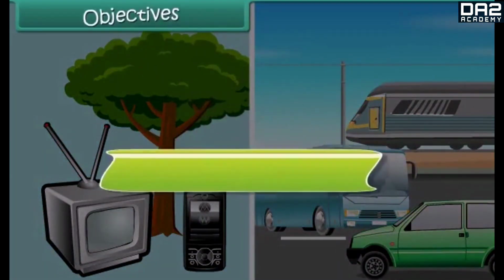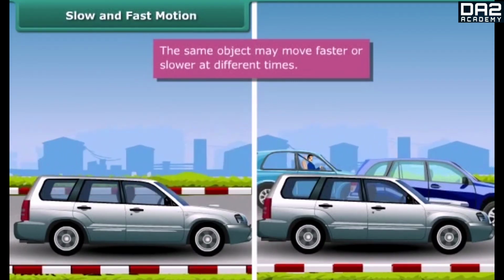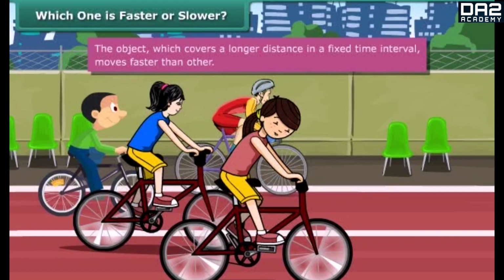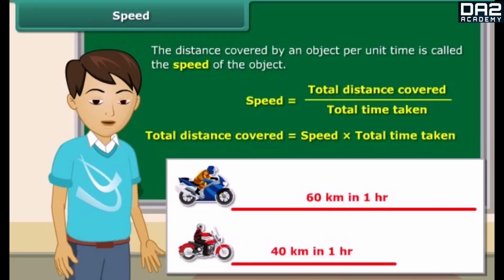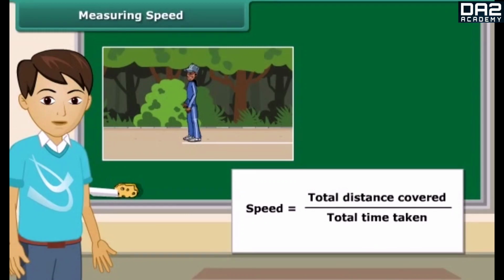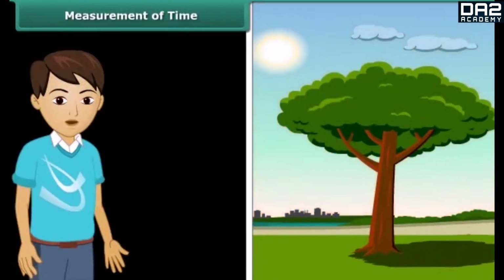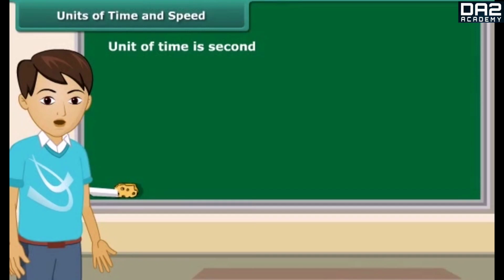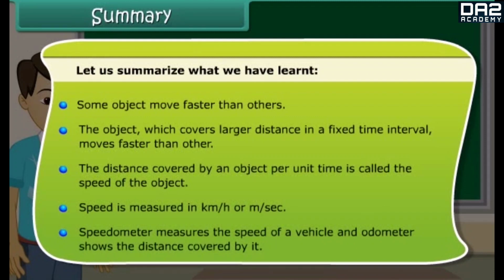Motion and Time | Science English for class 7th | da2 academy for Class 7th | da2 for middle stage